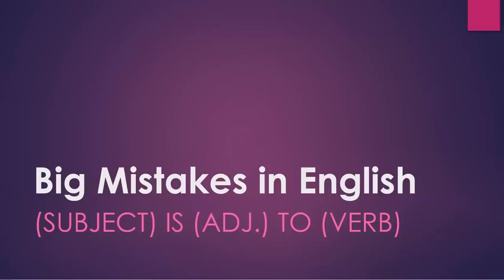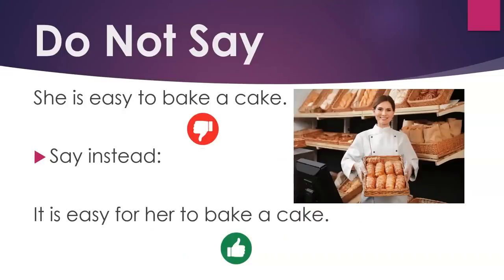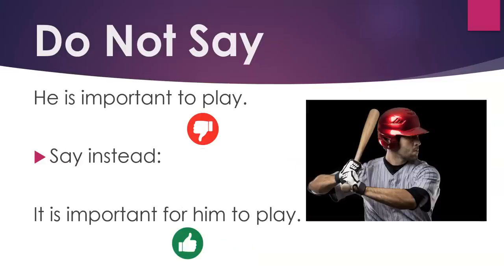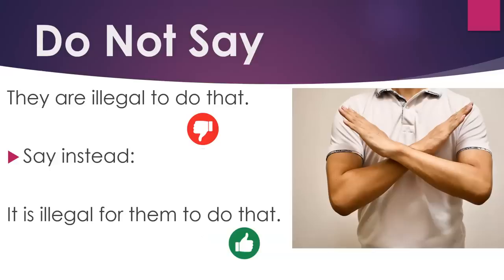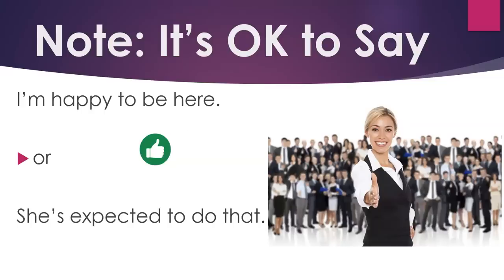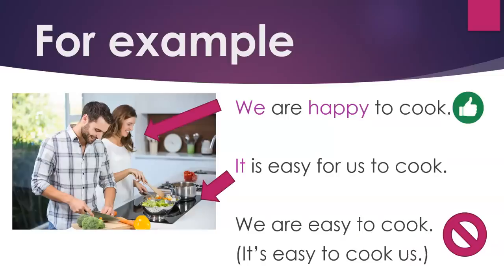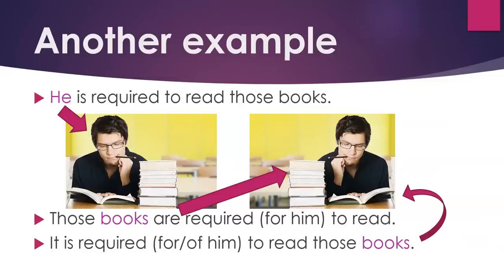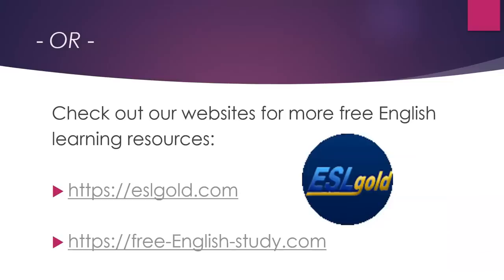Say it Right in English: It is Easy to Do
This lesson focuses on using to and for with adjectives in English sentences.